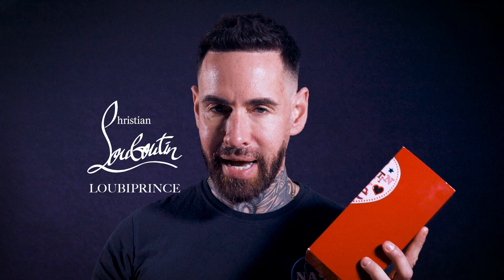Perfumer Reviews 'LOUBIPRINCE' by Christian Louboutin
Reviewing LoubiPrince from Christian Louboutin.